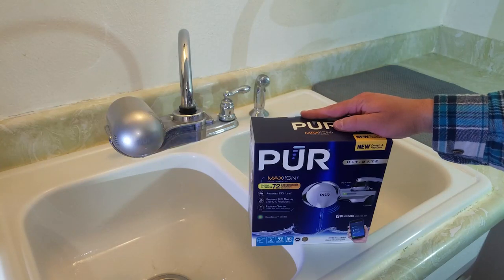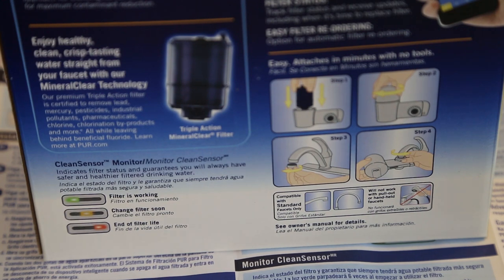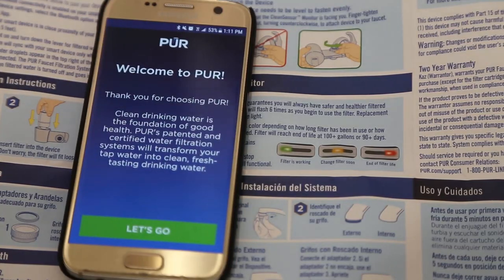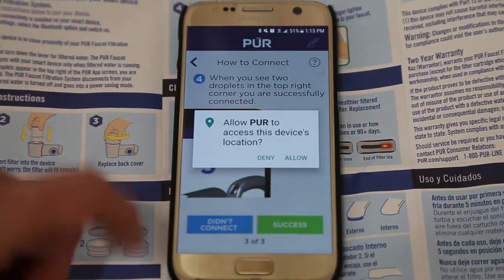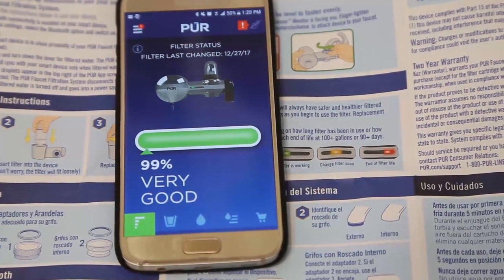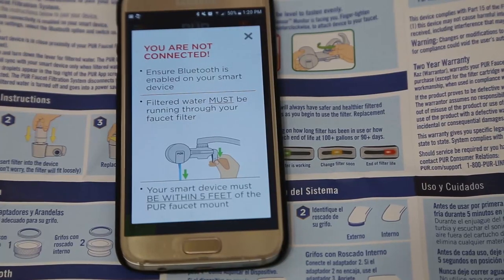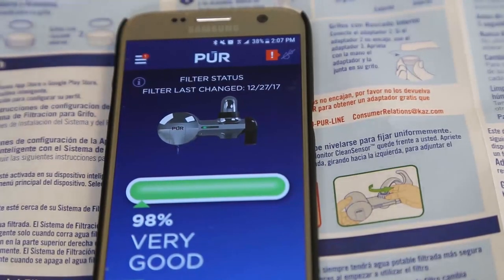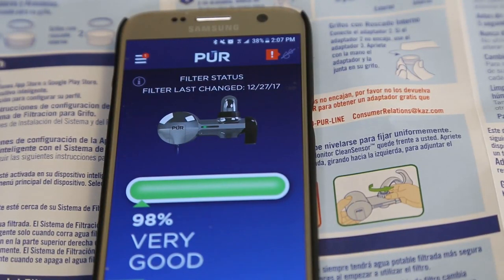Review: PUR Bluetooth Water Filtration Faucet + Fail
Review and failure of the PUR Water Filter with Bluetooth technology. Unite failed / died during firmware update / upgrade and no longer functioning with Bluetooth and the indicator lights on the union no longer function. Spoke with Customer Service and we tried reset (press spring inside the unit 7 times) and that did not resolve the issue and was advised to return the unit to place of purchase.

Pur Filter

2019 Update: The replacement unit worked fine until  it started to leak at the seam between the two pieces of plastic that goes from the filter housing to the faucet attachment piece.  The warranty period expired :( .